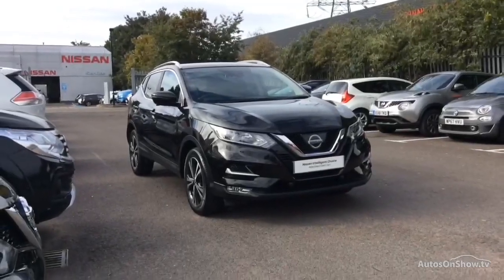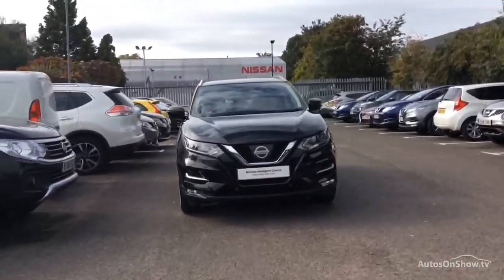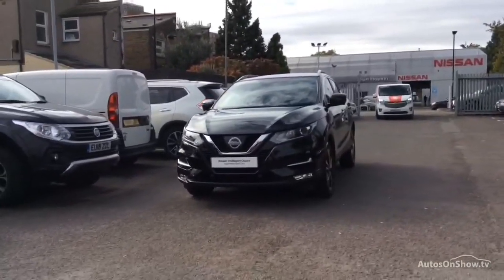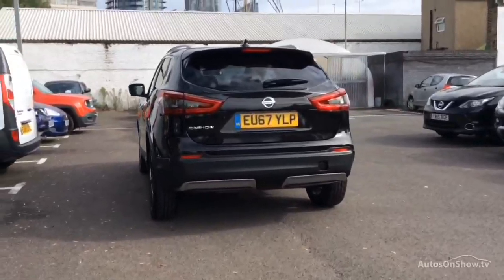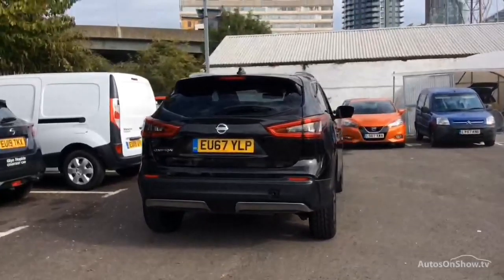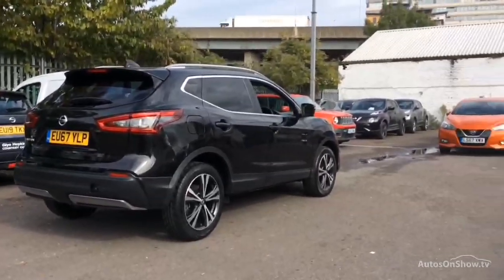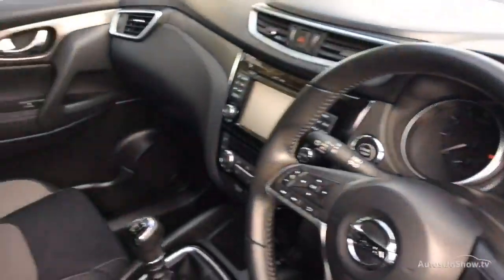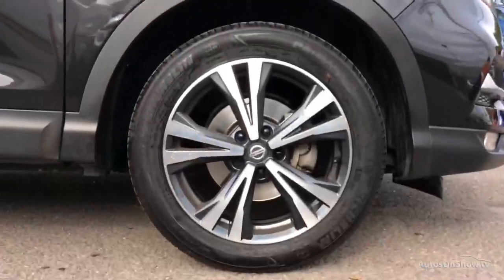NISSAN QASHQAI N-CONNECTA DIG-T BLACK 2017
2017 NISSAN QASHQAI N-CONNECTA DIG-T HATCHBACK PETROL, in BLACK